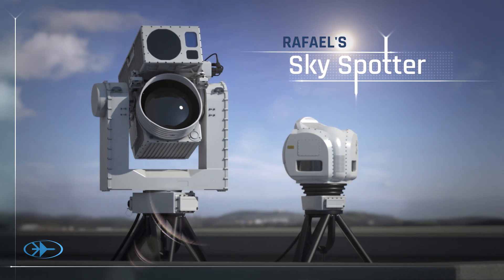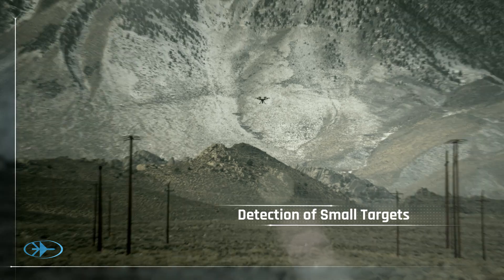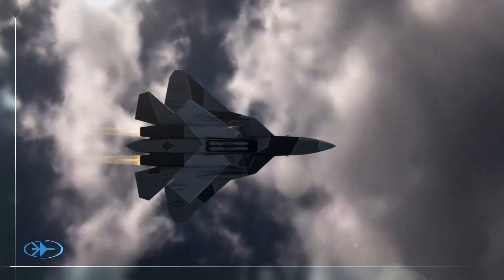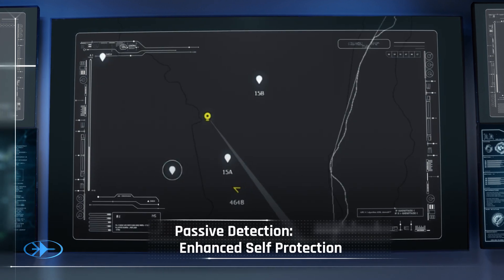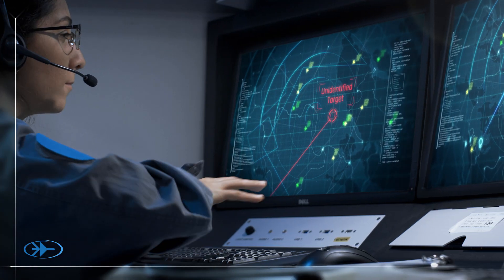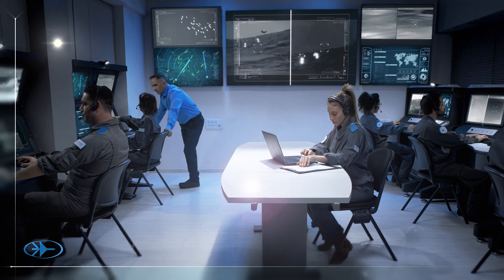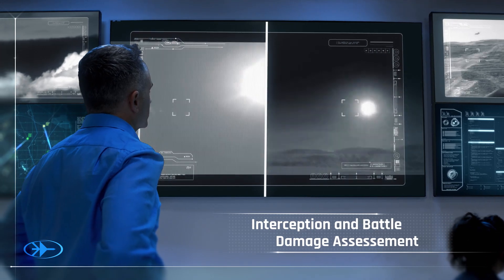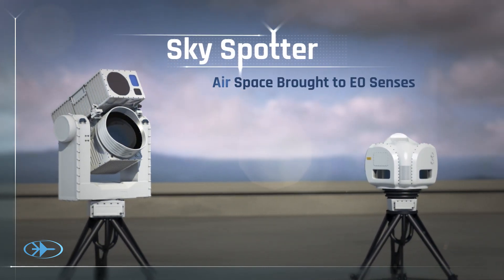SKY SPOTTER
Passive Early Warning Electro Optical (EO) System